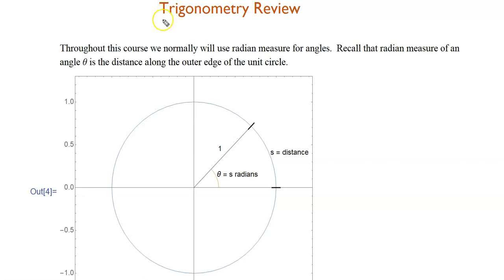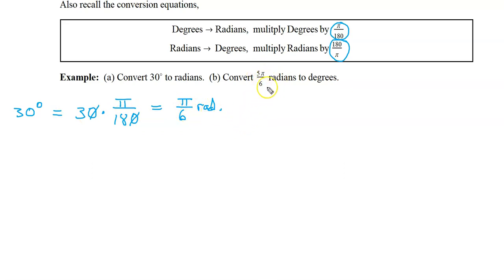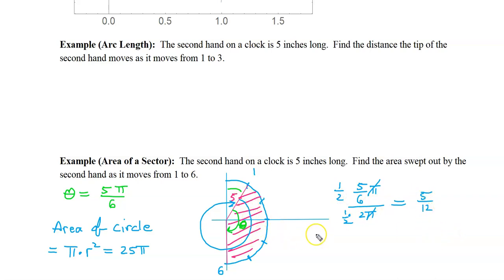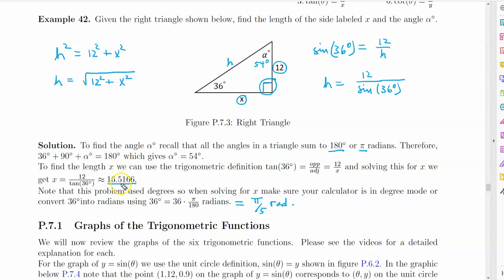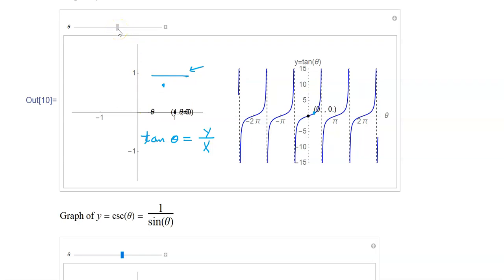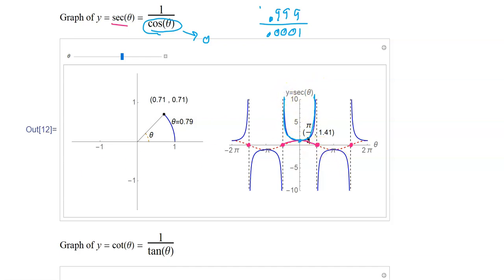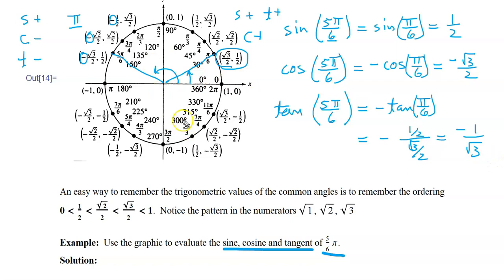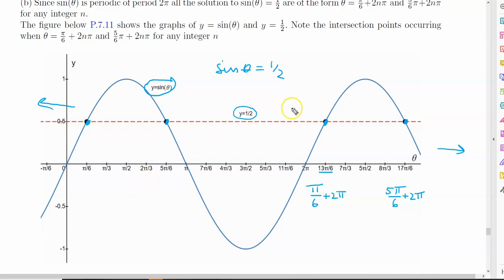Calculus 1: Trigonometry Review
Trigonometry Review, Definitions of Trigonometric Functions, Graphs of Trigonometric Functions, Solving Basic Trigonometric Equations.